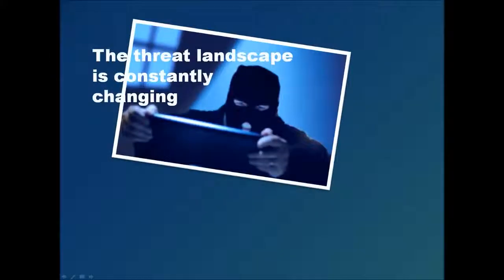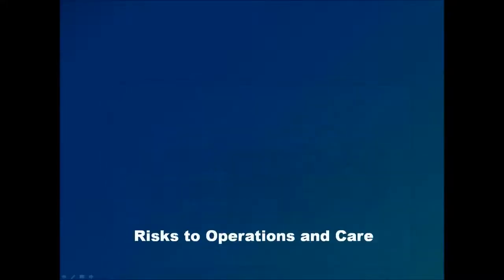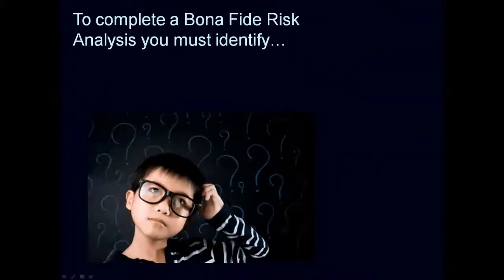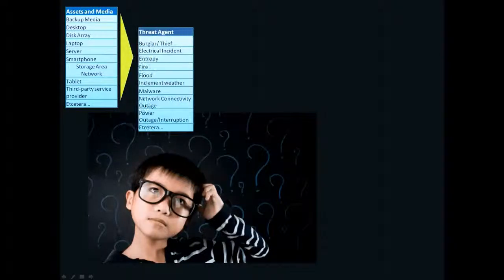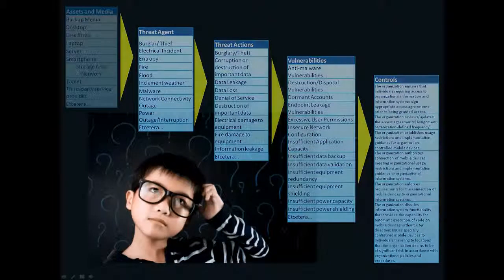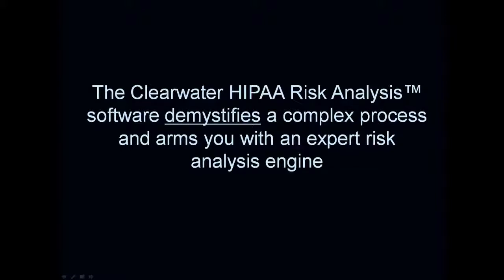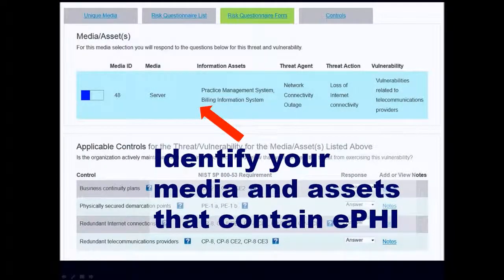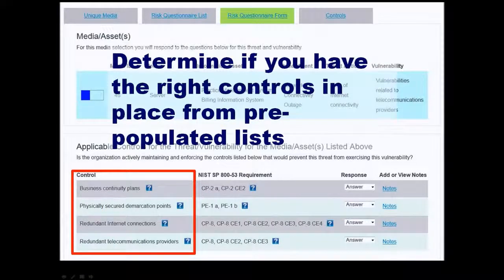Clearwater Compliance Security Risk Analysis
Clearwater Compliance describe the importance of conducting a bona-fide, by the book, security risk analysis.